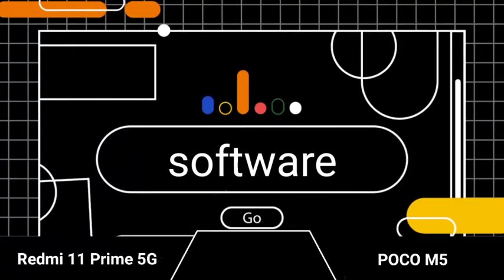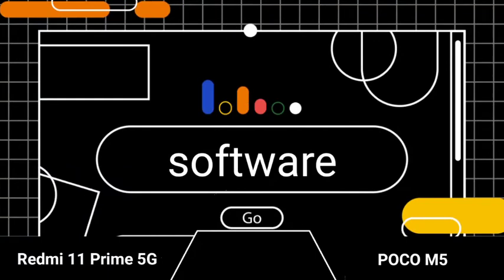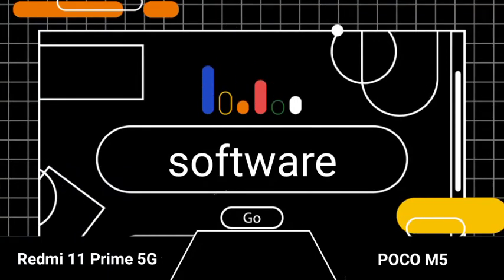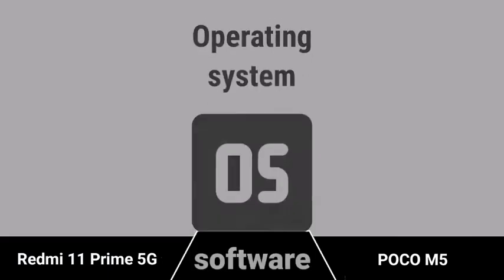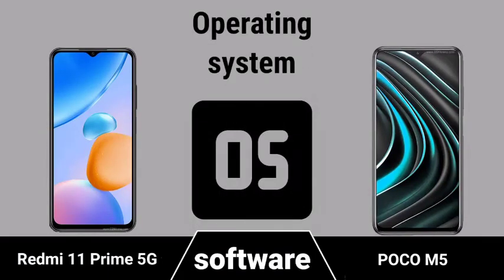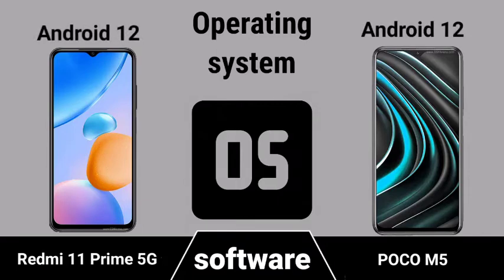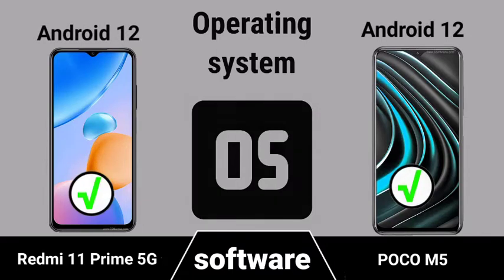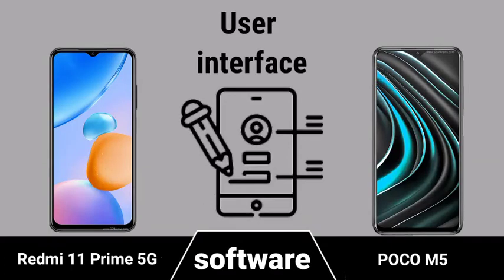Redmi 11 Prime 5G vs Poco M5